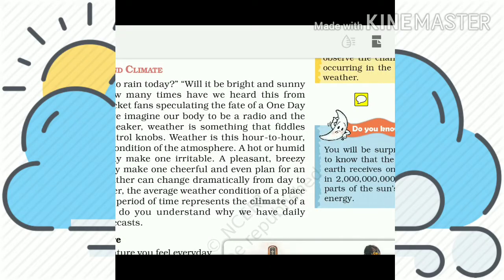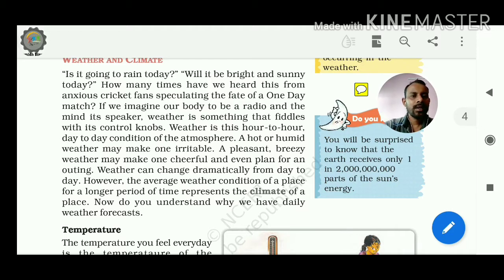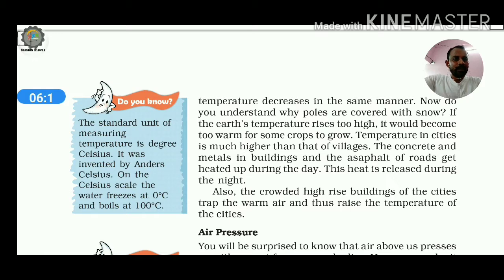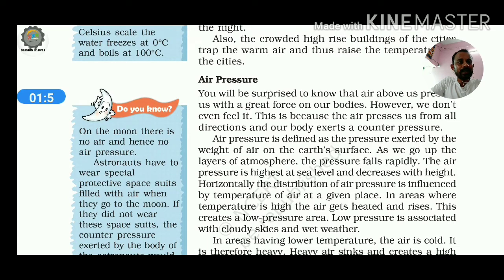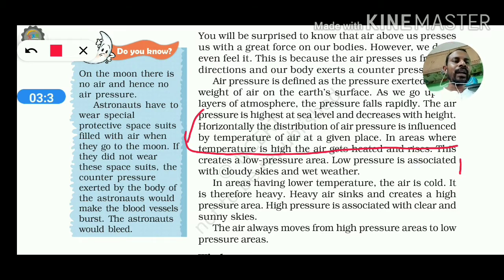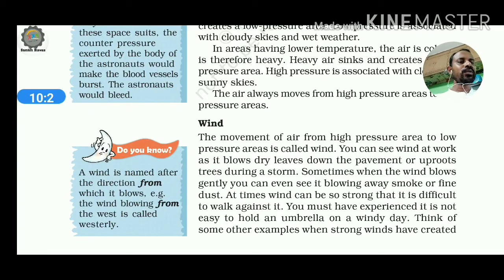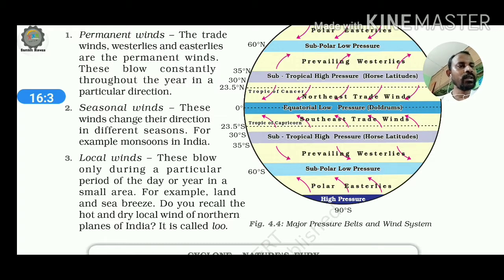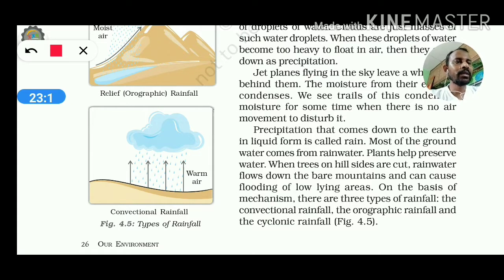Which Control the Weather and Climate